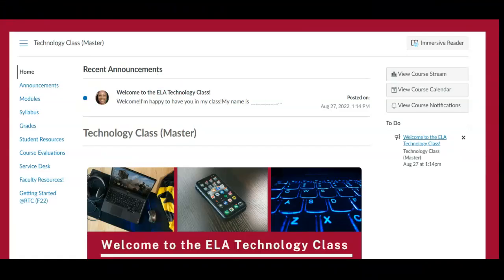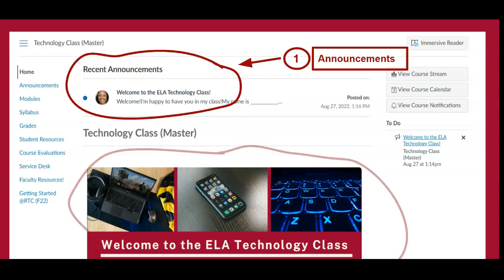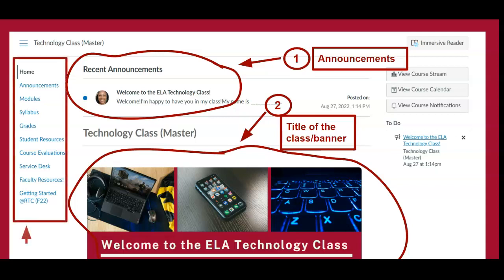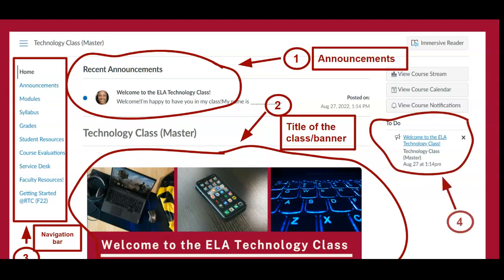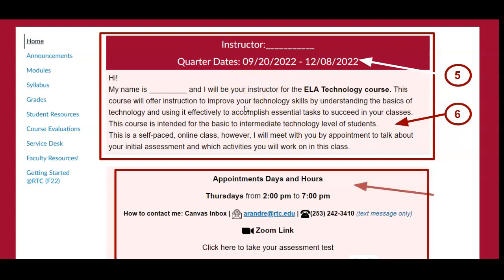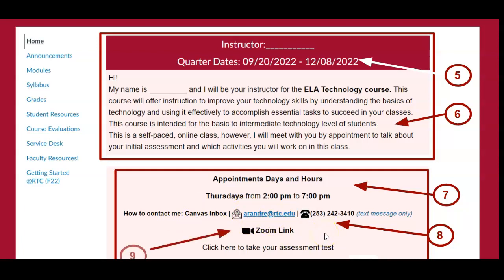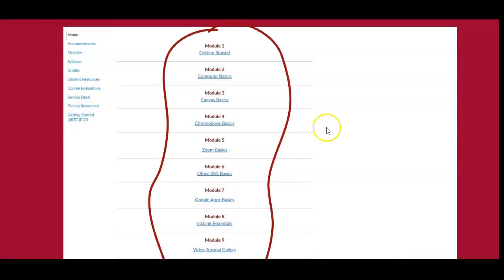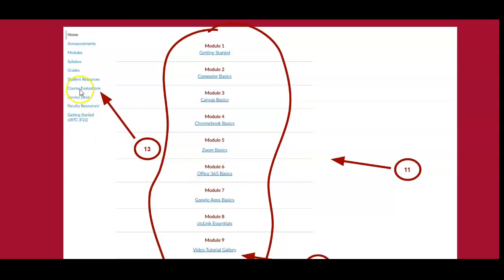CANVAS: Homepage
This tutorial shows students how to navigate Canvas Homepage.